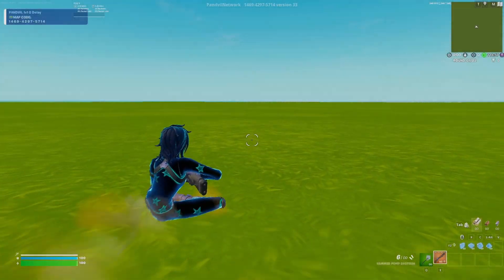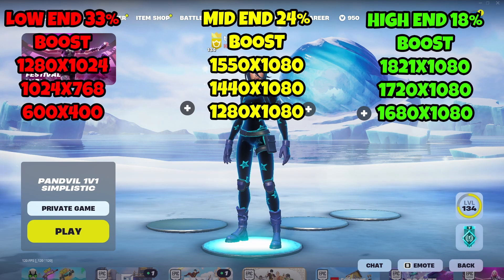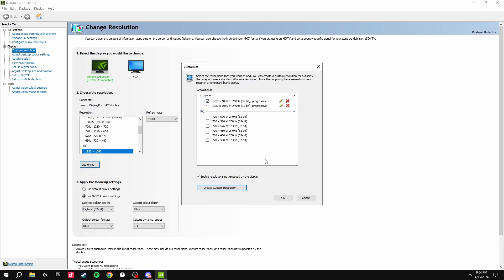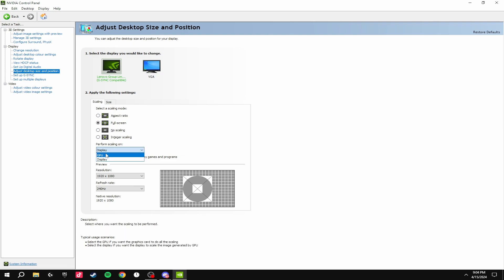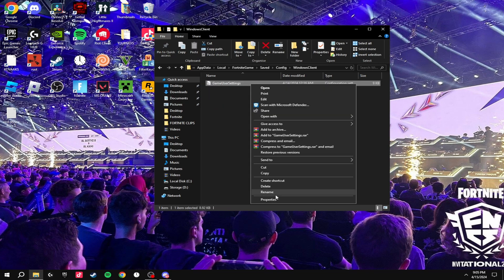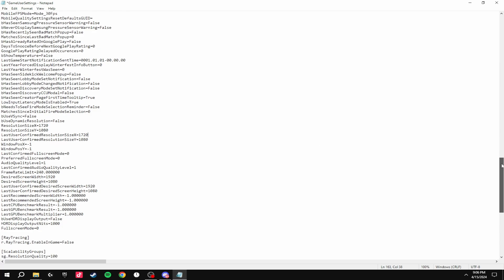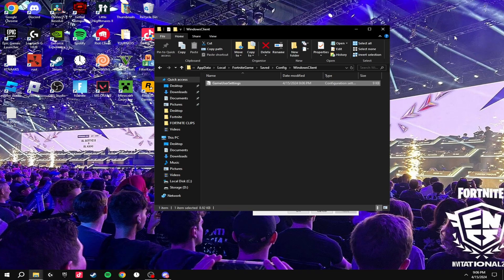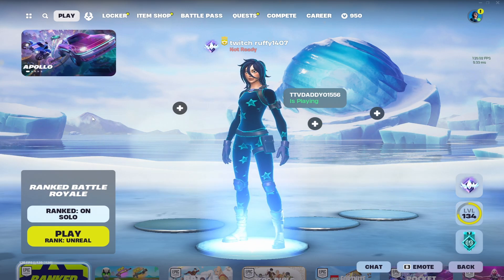how to enable 🔧*STRETCHED RESOLUTION*🔧 (THE RIGHT WAY)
Hope you guys find this video helpful as I do my best to help you all :)

Just a quick and easy to follow tutorial on how to enable stretched res for you guys who don't have the best pcs!

Tags -
Tags -